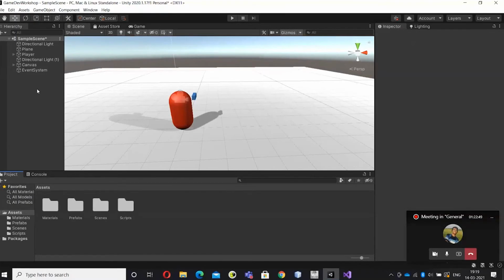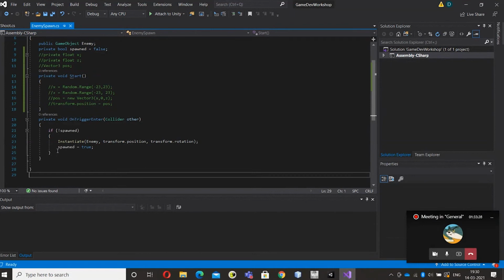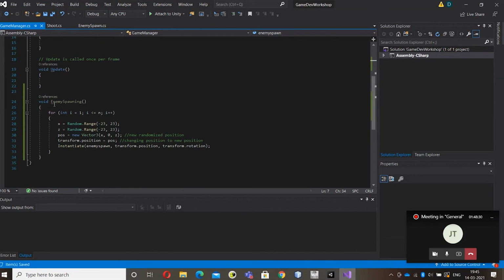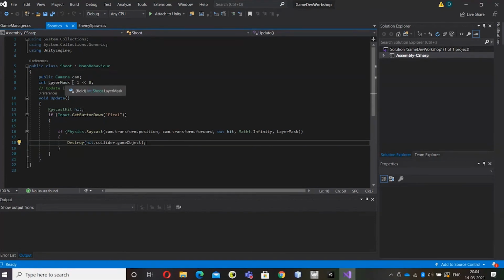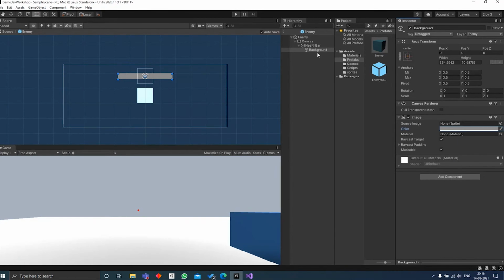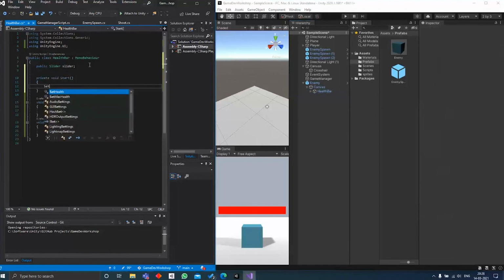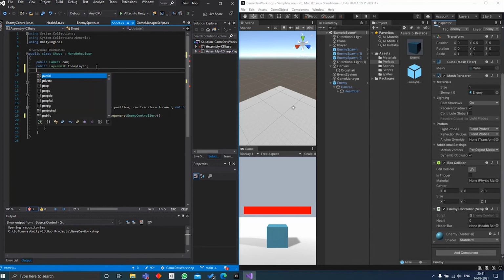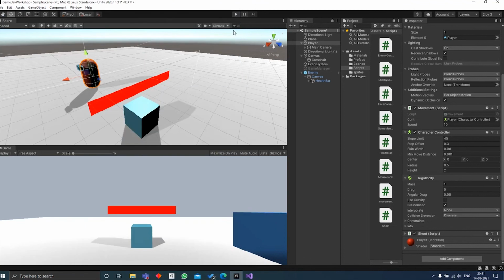Unity Scripting Part 2 | ReSpawn 2022 | CGS - IIT KGP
Respawn is a Game Jam organized with a collaboration between leading Game Development societies of IIT Kharagpur, IIT Kanpur, and IIT Guwahati. Our aim is to take the initiative to hold a first-of-its-kind Game Jam entirely based in India. Our goal is to allow beginners to learn Game and Graphics Development with our series of workshops and test their skills and experience in the Game Jam. For this, we invite all, beginners and advanced developers, to participate in India's very own Game Jam!

0:00 - What are Prefabs
2:20 - Spawning Enemies
7:20 - Randomising Enemy Position
14:24 - Implementing Shooting
23:33 - Creating UI
29:40 - Scripting Player Health